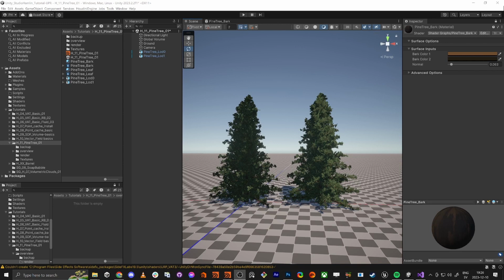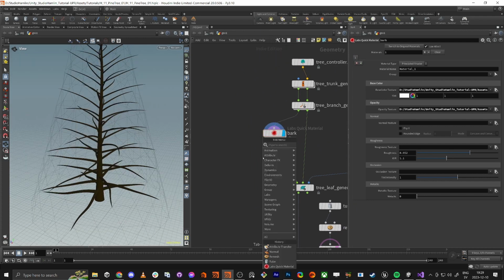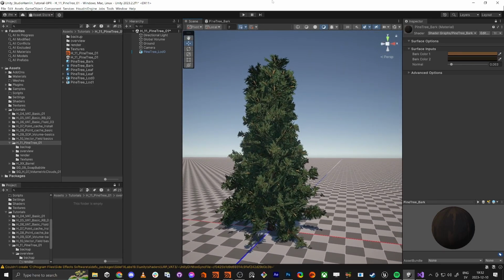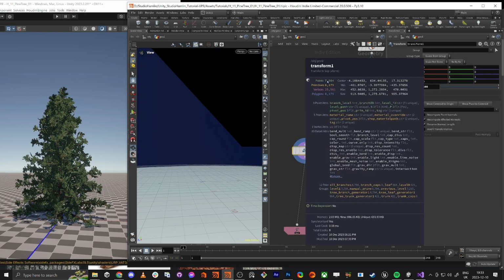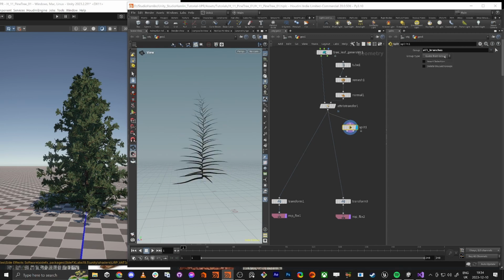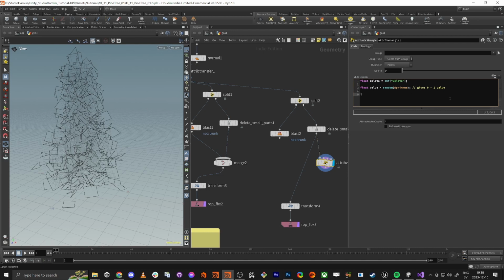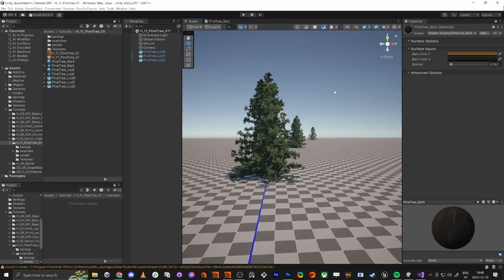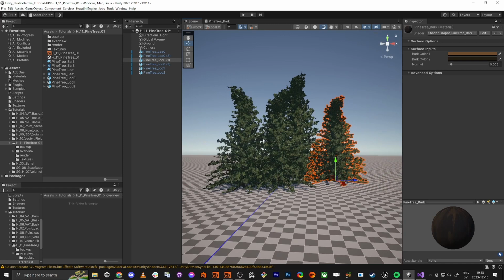Houdini Tree In Unity Wind Vertex Animation With Shader Graph part 4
In these tutorials,  I will show how to create a basic Pine Tree inside Houdini and then export it to Unity, eventually make Lods and Materials and we will make all textures ourselves. PineLeaf Material and Bark Material. Finally, Vertex Animation to make the trees wobble in the air. Enjoy

There is also some great content about this made by Simon Verstraete on Houdini page if you want more of it. But that covers only Houdini.